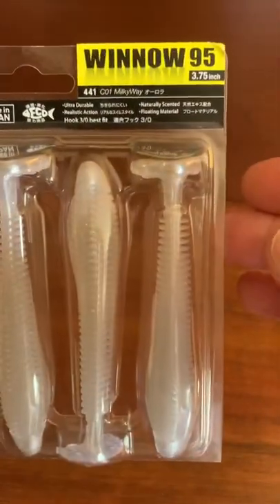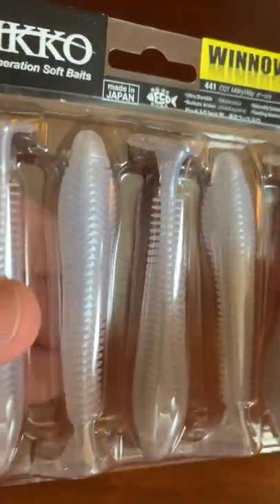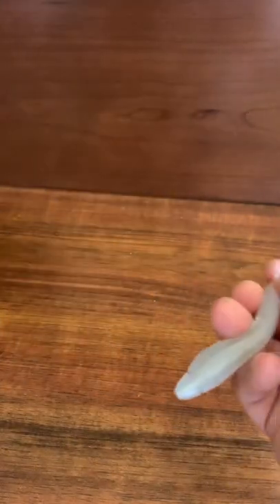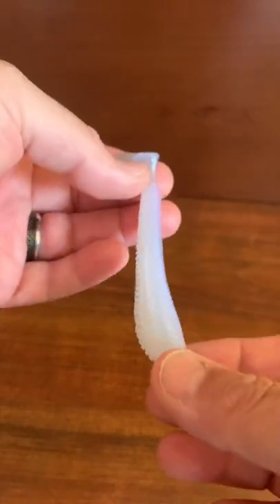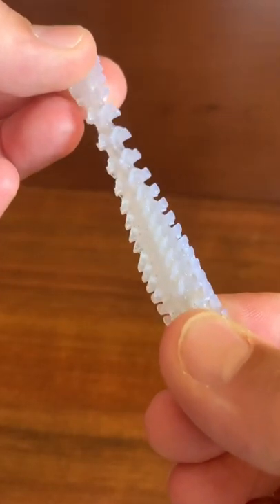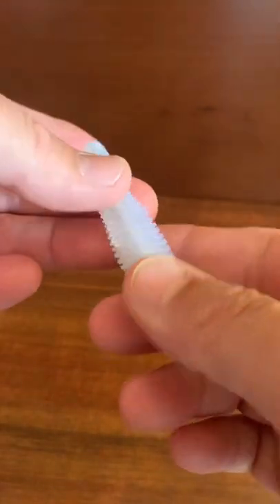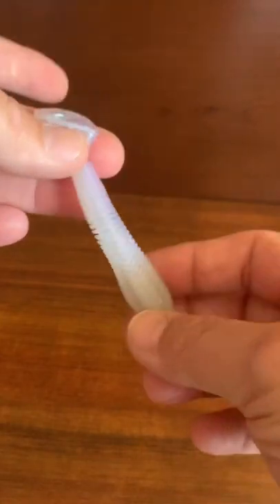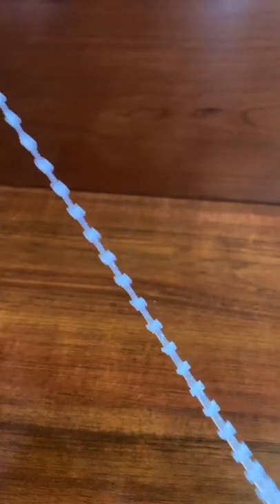Indestructible Soft Plastic Swimbait Fishing Lure!